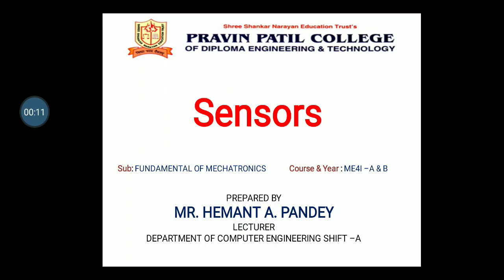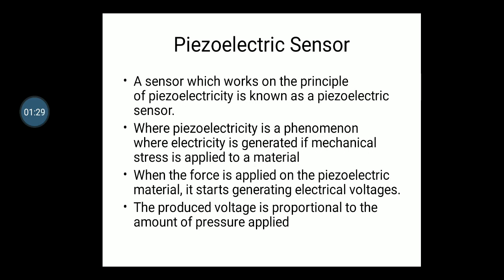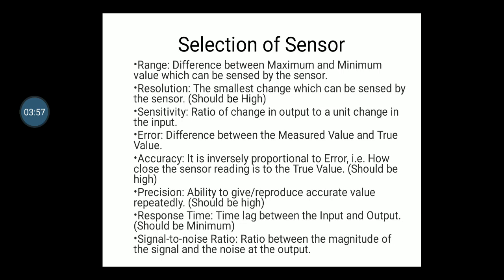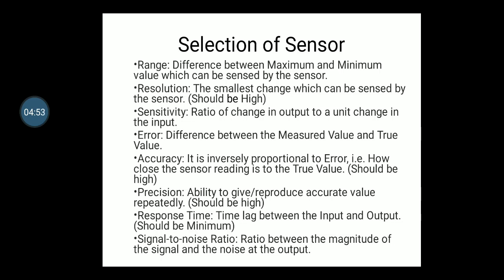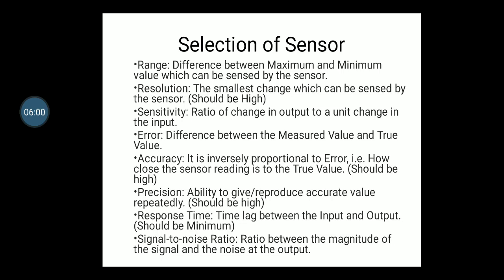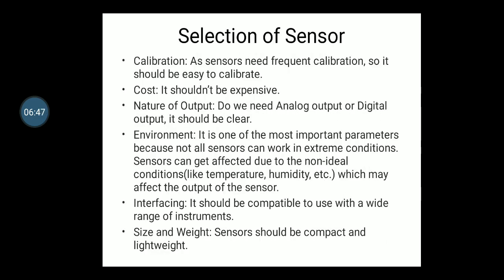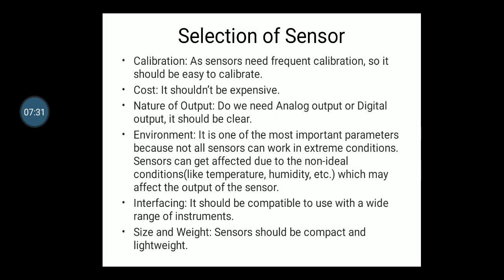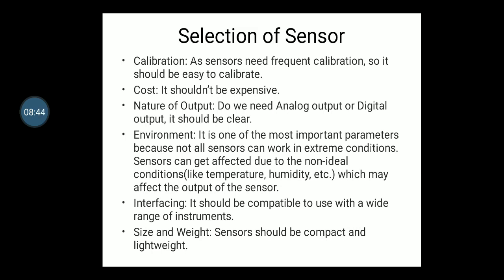FOM 3 3